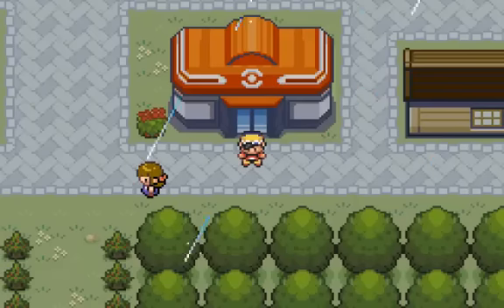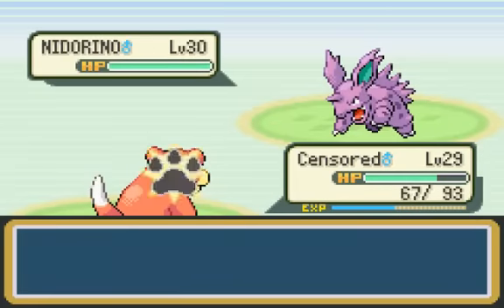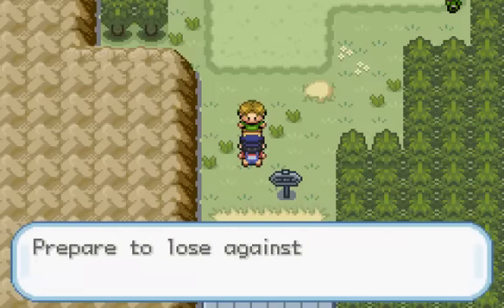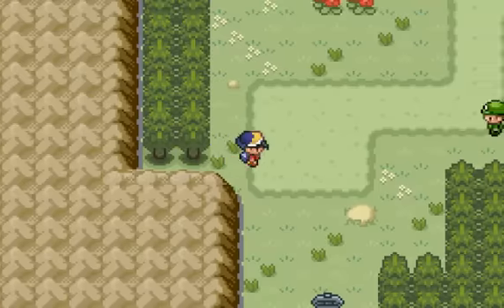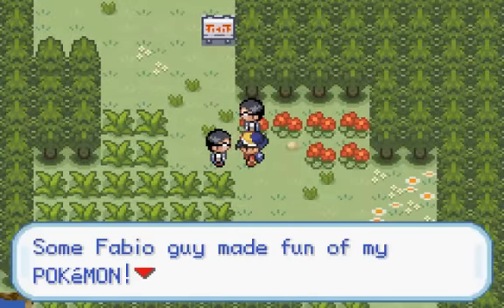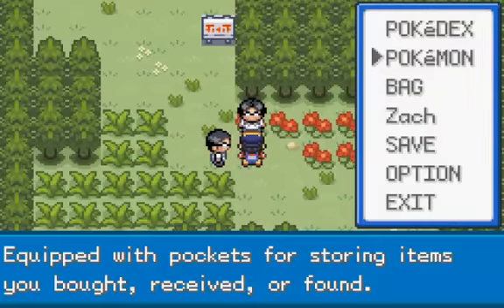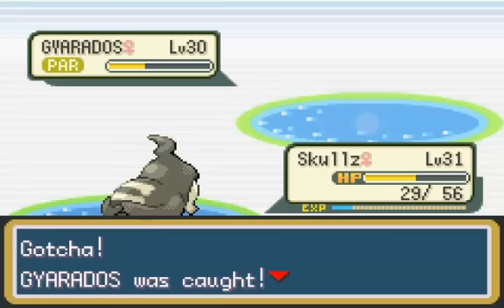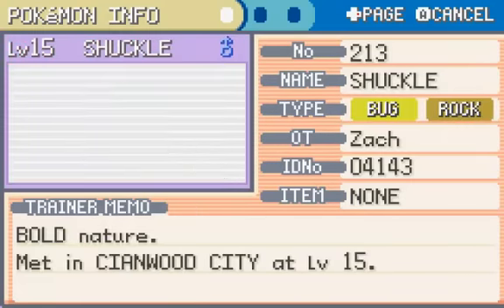Let's Play Pokemon Shiny Gold X Episode 13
Hey all! In this episode, we travel to Mahogany town, take on the Red Gyarados, and meet Lance! What happens? Watch and find out!